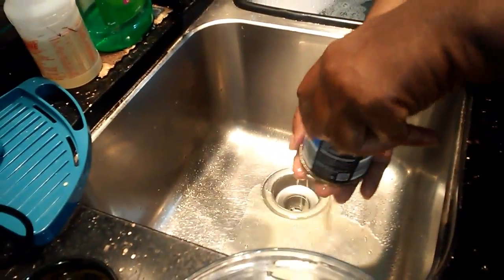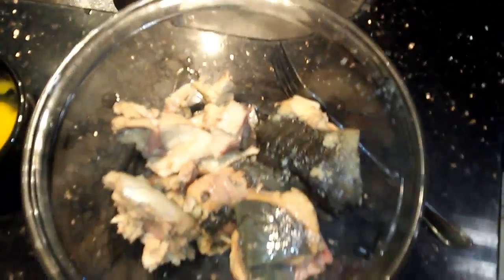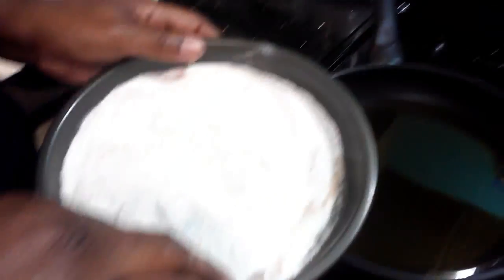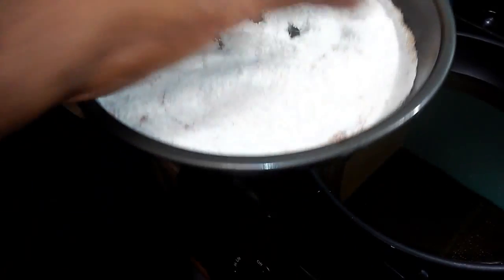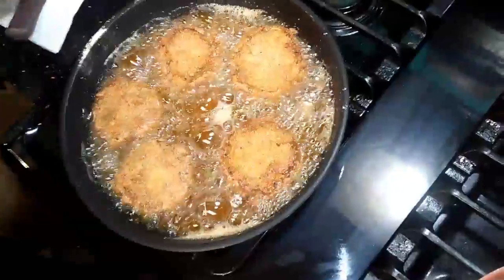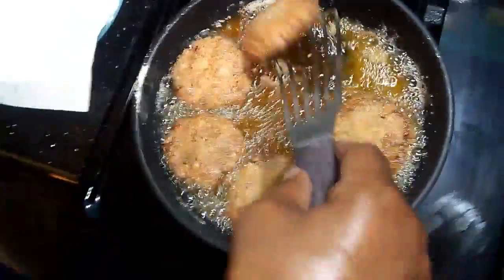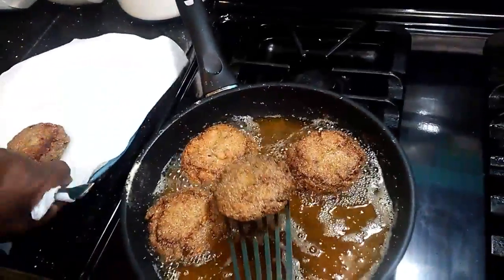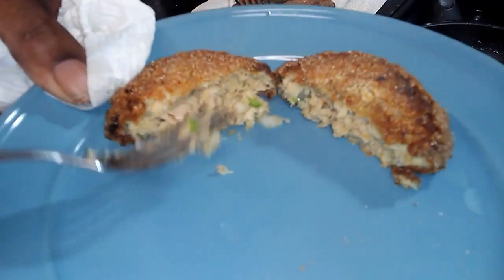Simple Cooking With Eric - How To Make Salmon Croquettes